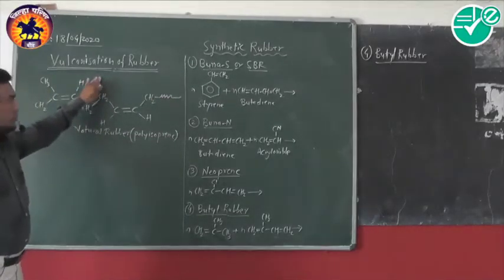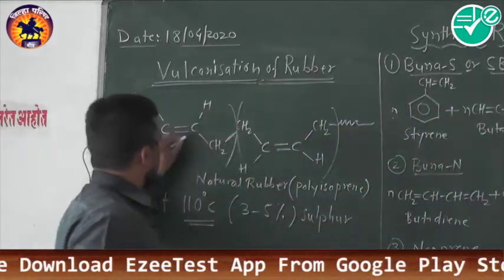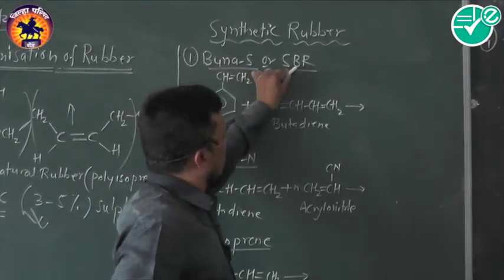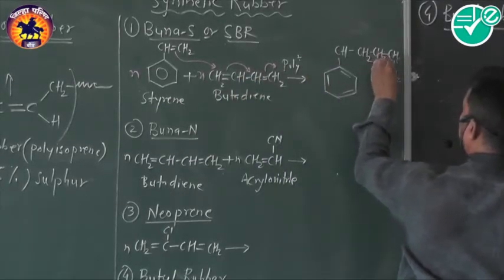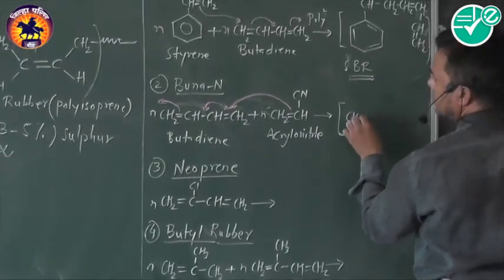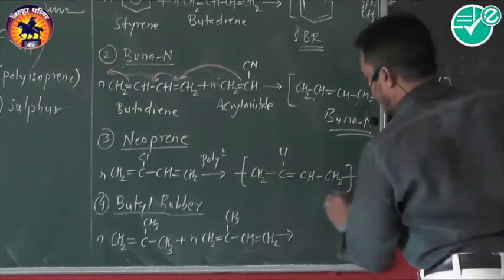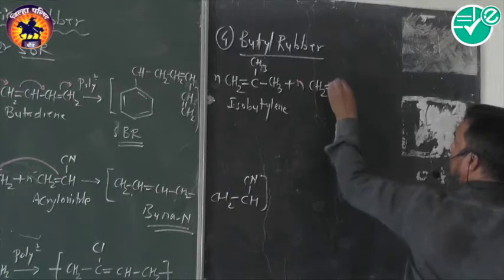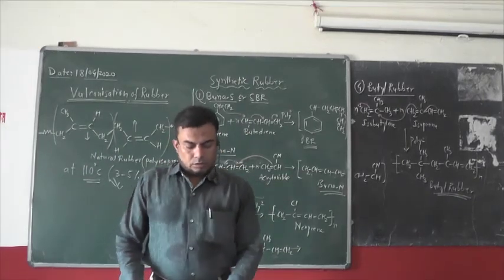Chemistry|Polymer|Vulcanisation & Synthetic Rubber |12th |Khan Rafiaue Umar